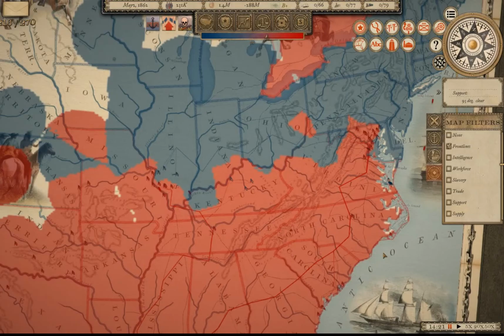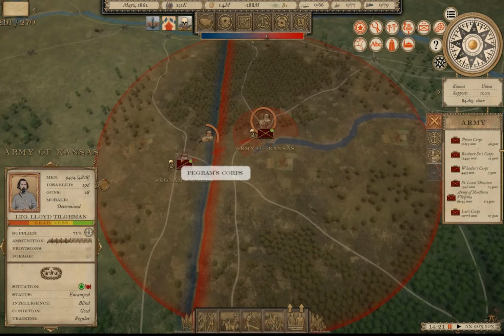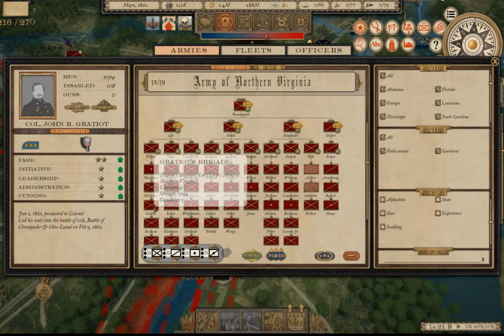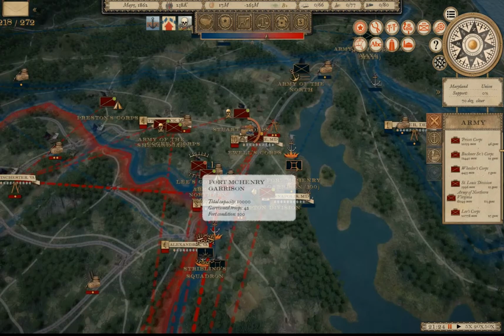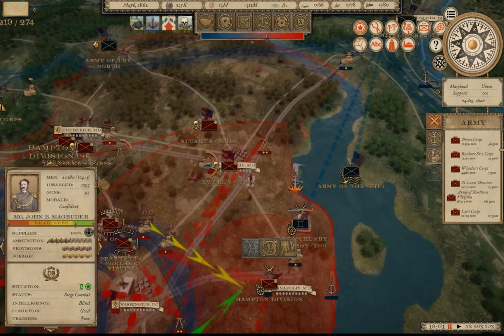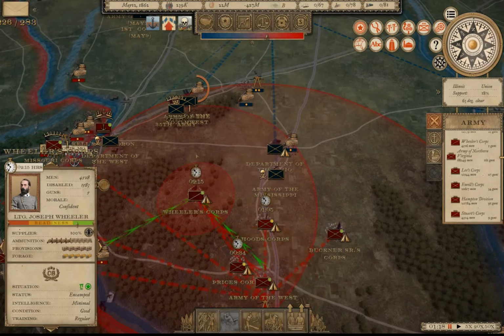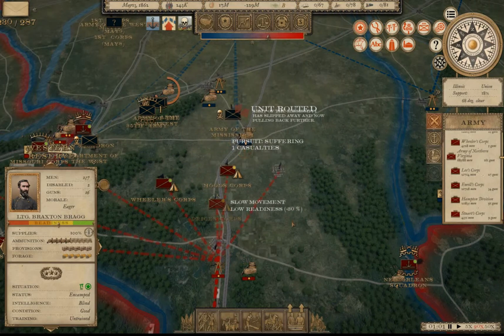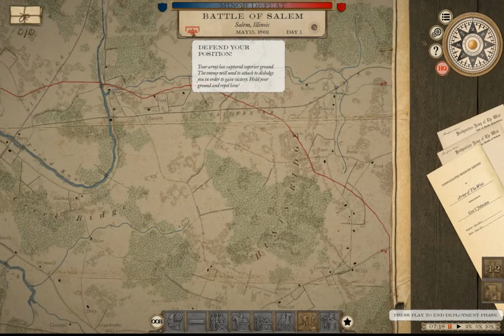Grand Tactician Confederate Campaign 40 - Spring 1861 Campaign - Very Hard Mode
May 1862. The confederate armies make some OOB adjustments. A.S. Johnston begins his Salem Campaign, Joe Johnston revises his plan to cross of the Ohio River

for how to participate in the New Grand Tactician the Civil War Union campaign. Non-Patrons are encouraged to participate.

Grand Tactician: The Civil War (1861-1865) is a real-time strategy game, where you will run your nation, muster, manage and support great armies, and maneuver them to defeat the enemy. Once the opposing armies meet, command your troops to victory in battles fought on historical battlefields.

Thank You to my Patrons:
Captain Roseanne Roseannadanna
First Lieutenant Przemyslaw Etz
Citizen Amanda Barr